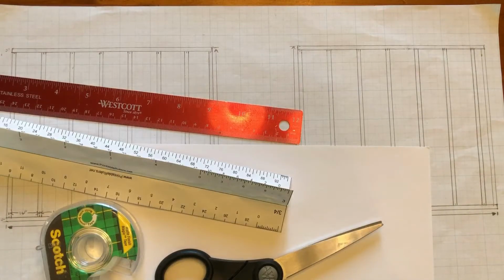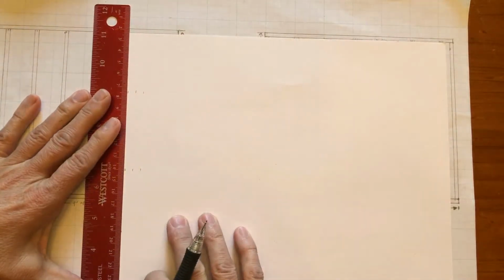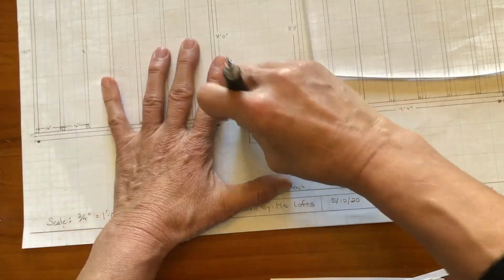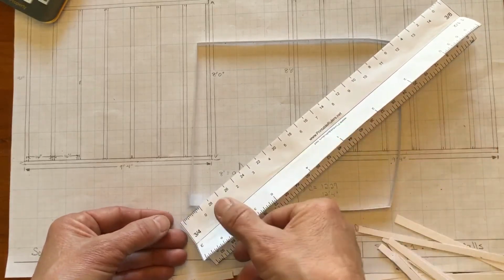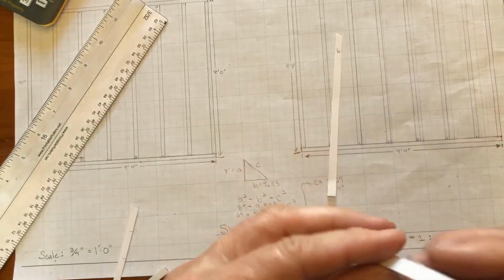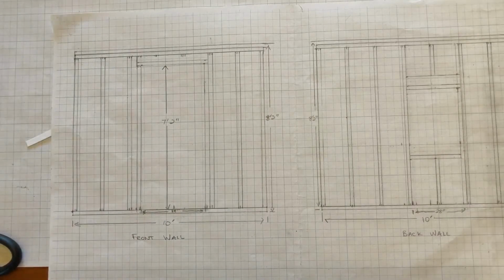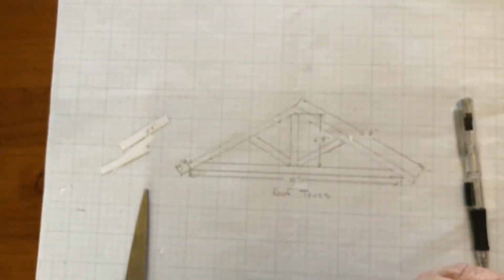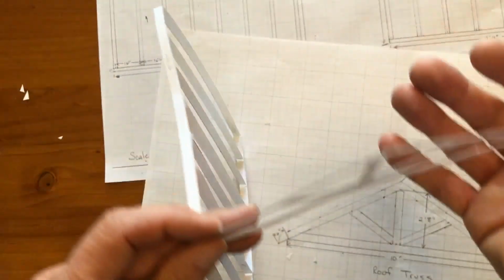Model Shed Build Video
This video provides ideas for how to build your model shed using the card stock paper that you have been provided. This will require patience and perserverence to complete.